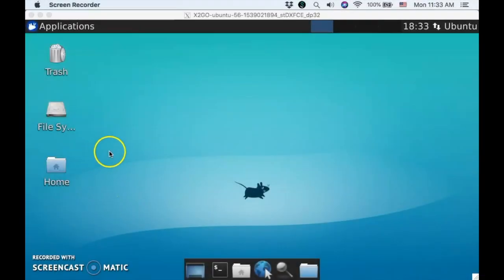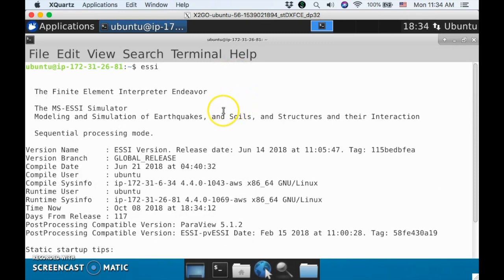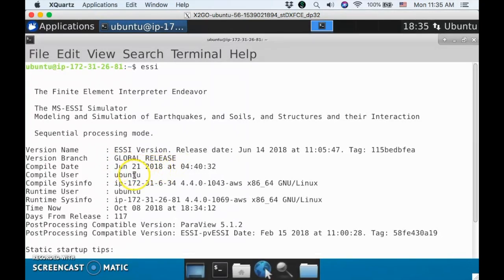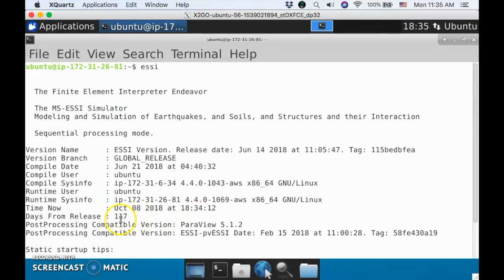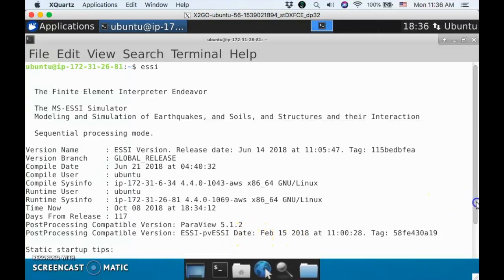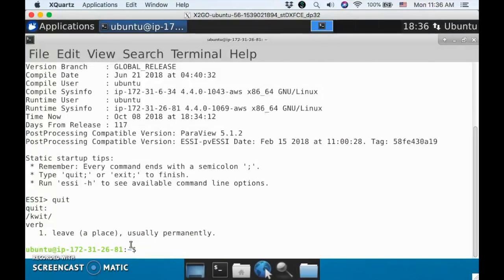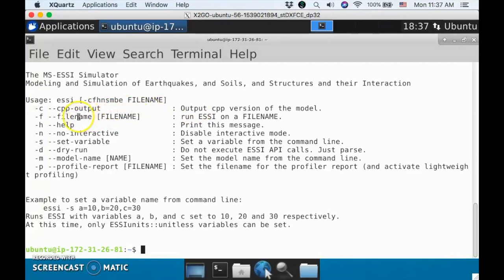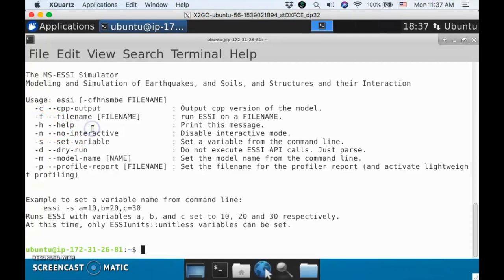6 Start ESSI Program on AWS